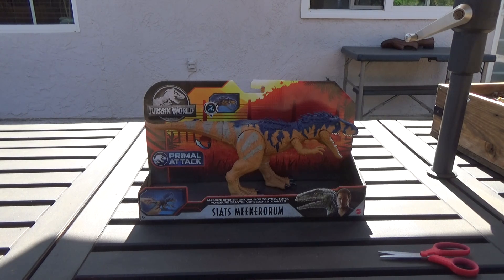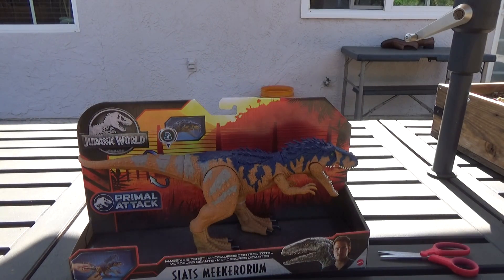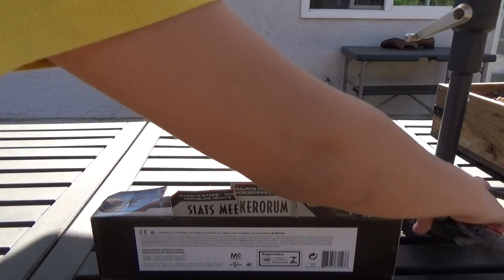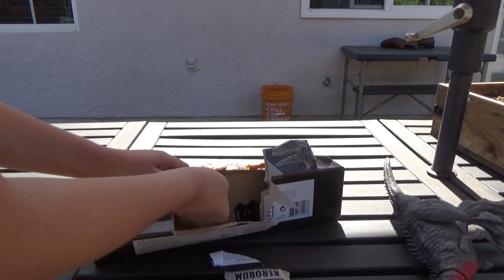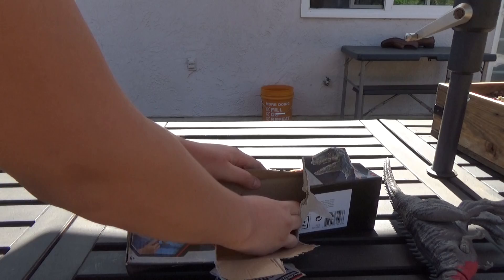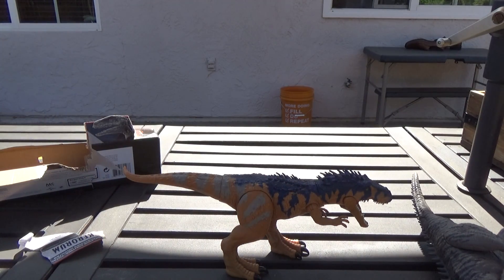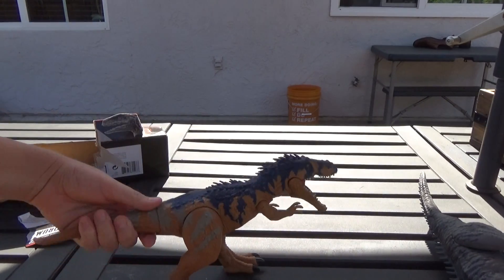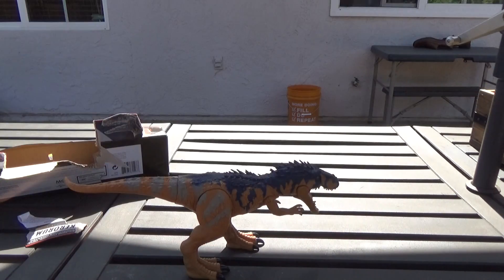Jurassic World Primal Attack Siats Meekerorum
Unboxing review of an awesome Jurassic World toy!!!